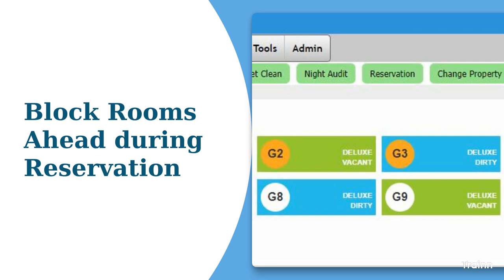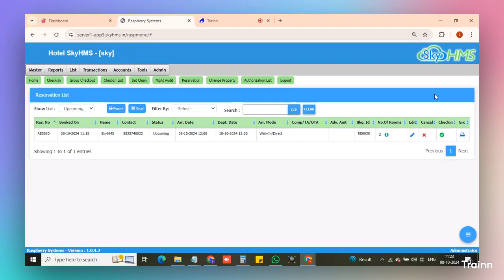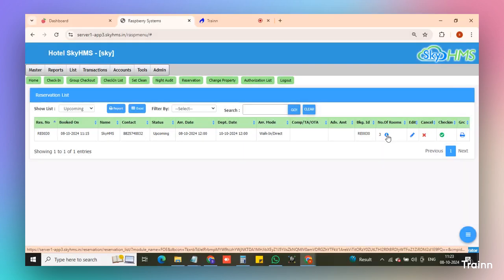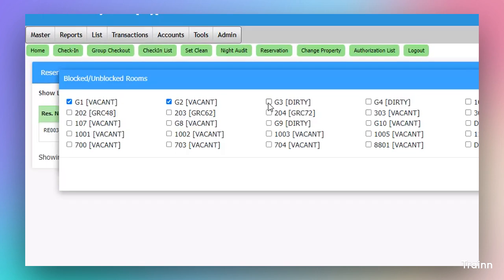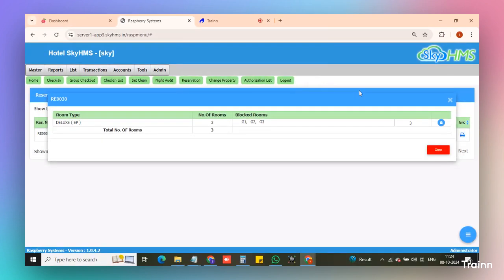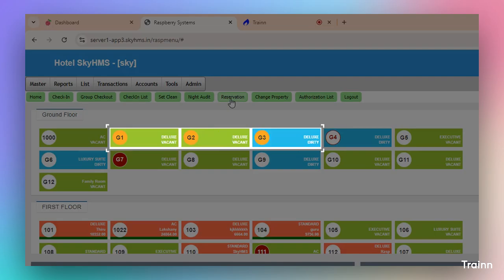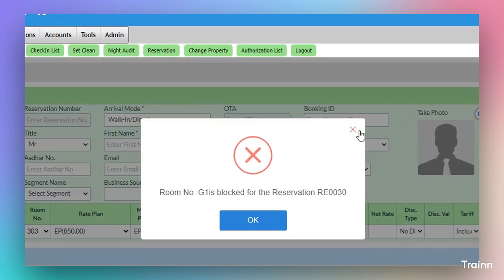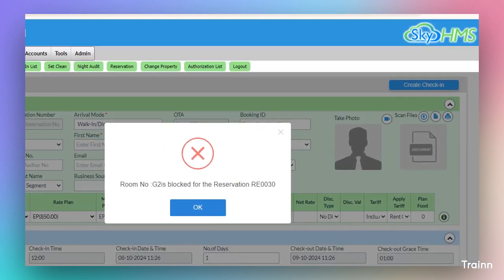Room Blocking: Effective Management During the Reservation Process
Welcome to our tutorial on managing room blocking during reservations! 🎉 In this video, you'll learn how to effortlessly ensure room availability. 🚀✨

Managing room blocking during reservations is super easy. 🌟 First, head to the reservation tab and check the reservation list to see which rooms are available. 📋 After that, decide how many rooms you need, lock them, and pick the ones you want to block. 🏨 Save your changes, and you’ll see those rooms highlighted as unavailable for check-in. 🛑 If you try to check in to a blocked room, it’ll remind you that it’s reserved. Just like that, you’ve successfully blocked the rooms you need! 👍